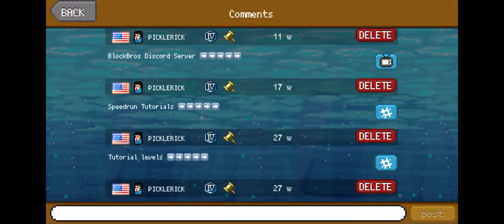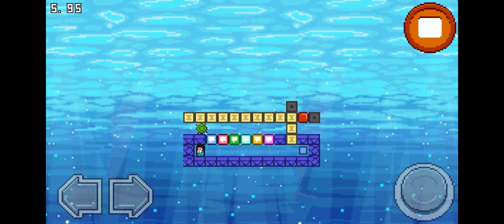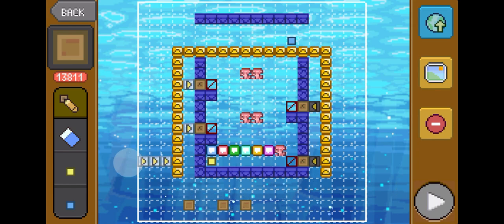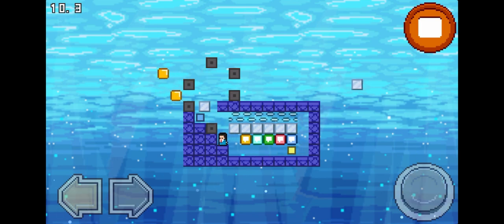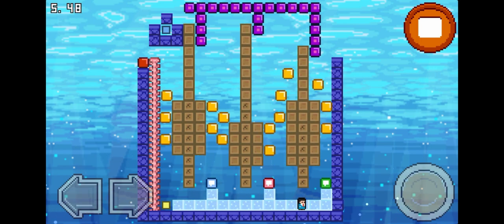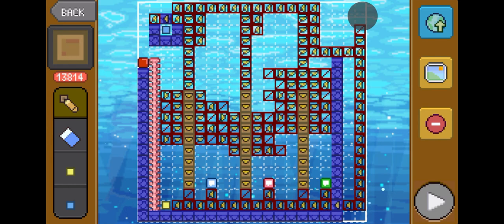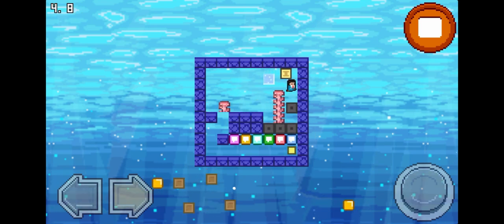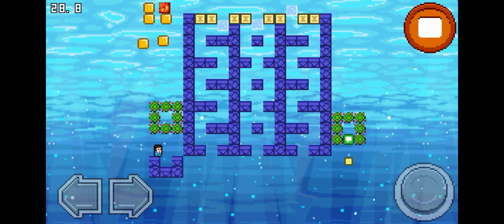Blockbros Tutorials 1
Tutorials for mechanisms on Blockbros.